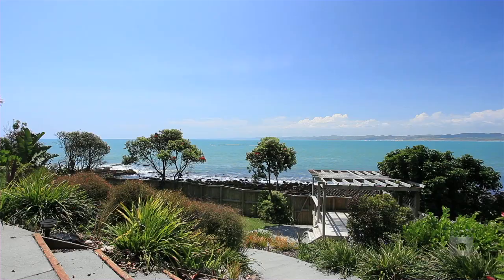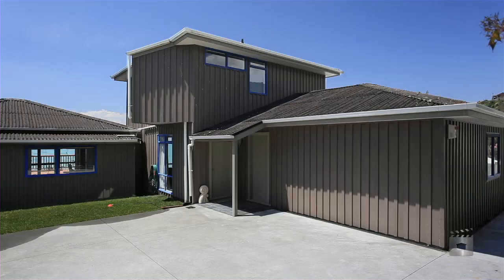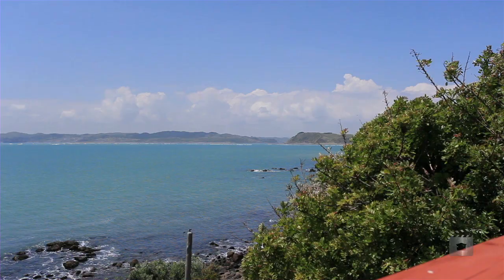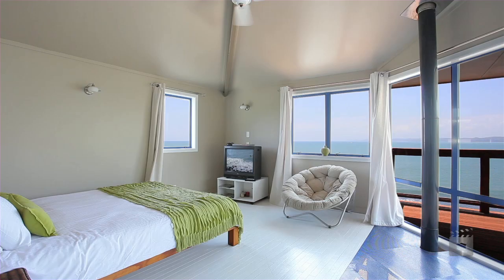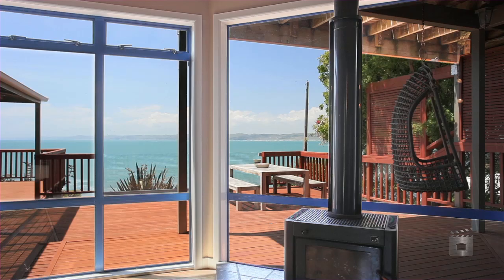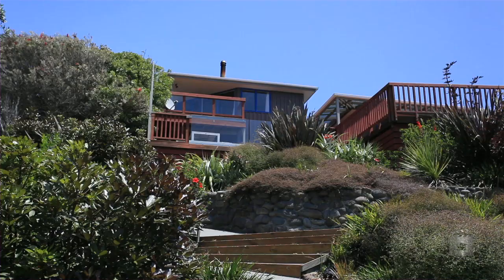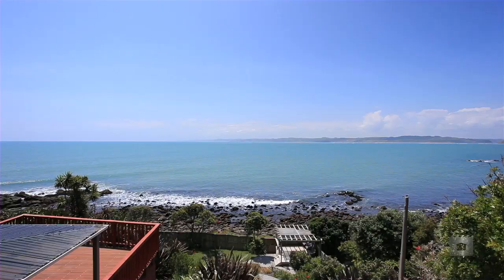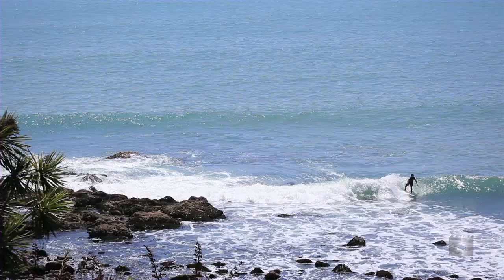6A Tohora Close, Raglan Waikato By Julie Hanna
Property Video shoot of 6A Tohora Close, Raglan Waikato by PlatinumHD for Ray White Raglan